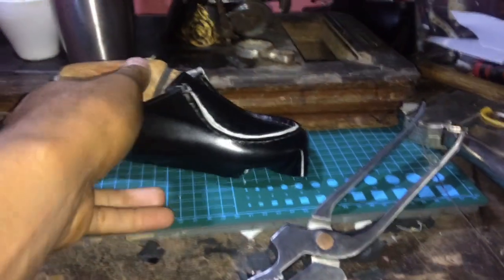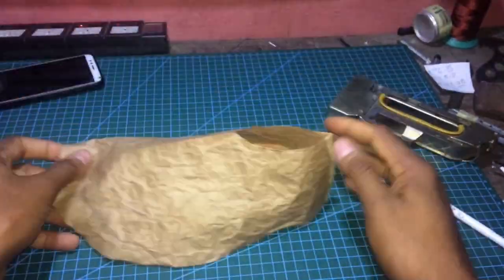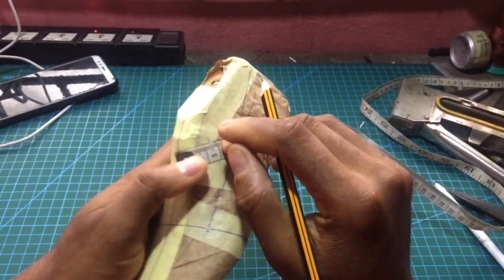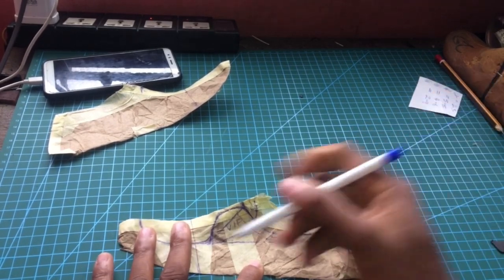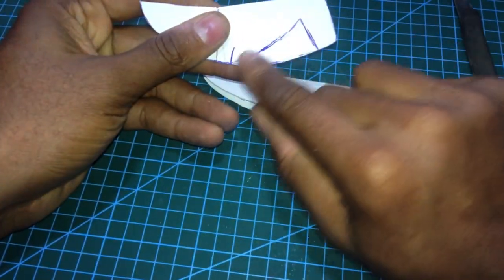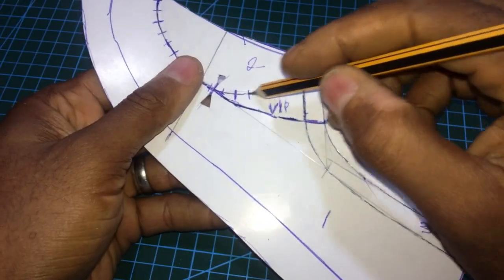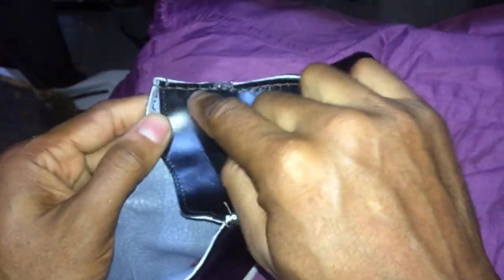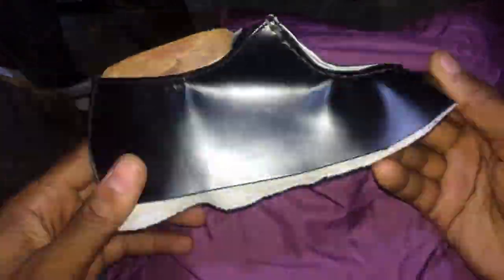Let's make Clarks Lookalike Apron Loafers